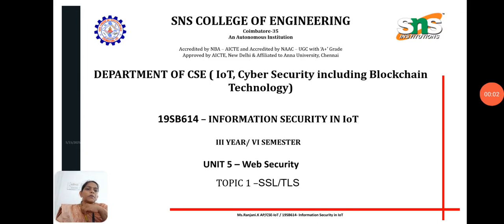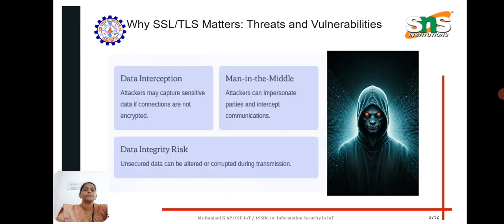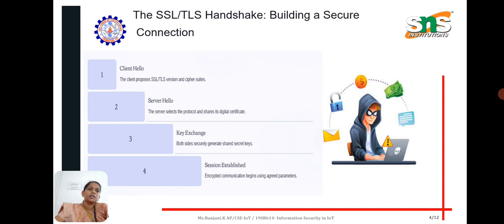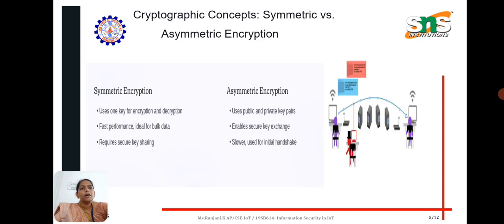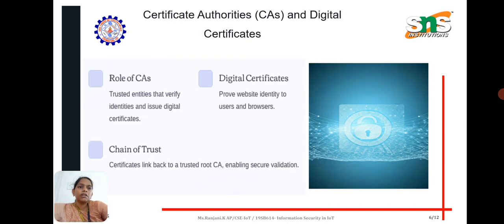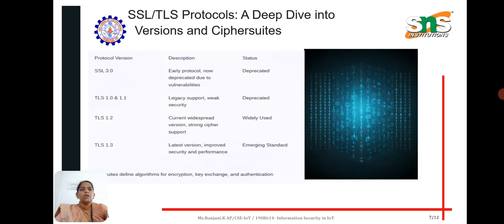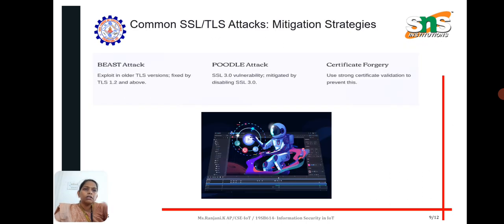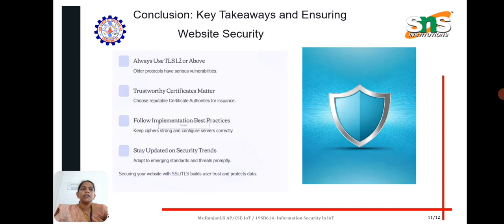SECURE SOCKET LAYER AND TRANSPORT LAYER SECURITY | INFORMATION SECURITY IN IOT | SNS INSTITUTIONS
Both Secure Socket Layer and Transport Layer Security are the protocols used to provide security between web browsers and web servers. The main difference between Secure Socket Layer and Transport Layer Security is that, in SSL (Secure Socket Layer), the Message digest is used to create a master secret and it provides the basic security services which are Authentication and confidentiality. While in TLS (Transport Layer Security), a Pseudo-random function is used to create a master secret.

Secure Socket Layer (SSL)
The Secure Socket Layer (SSL) is a cryptographic protocol designed to provide secure communication over a computer network. It was developed by Netscape in the 1990s to establish an encrypted link between the web server and a web browser. SSL operates by using encryption to secure the transmission of data ensuring that sensitive information such as credit card details and personal data remains confidential.